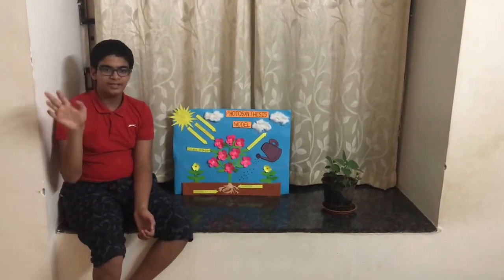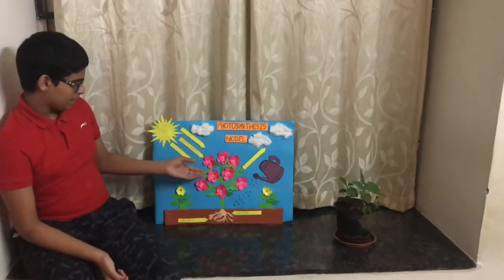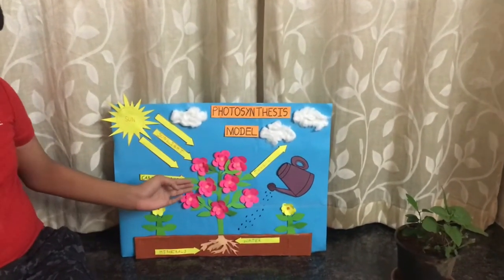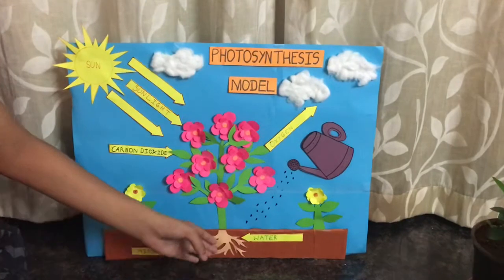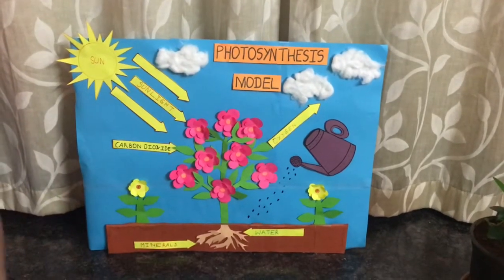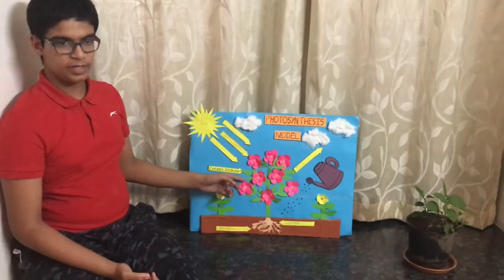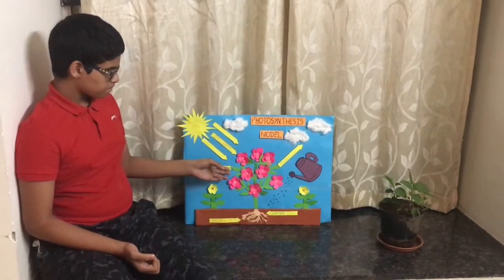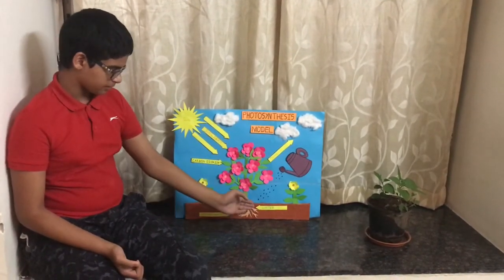Photosynthesis Model By Nithin K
Explains photosynthesis process using a model